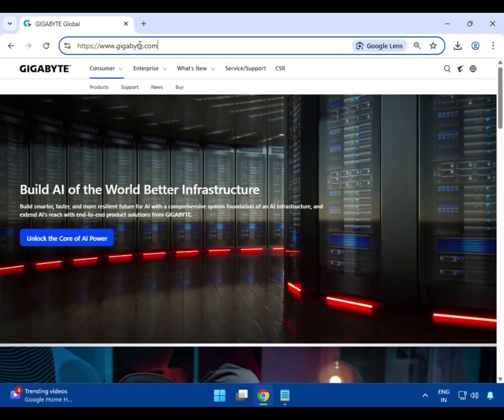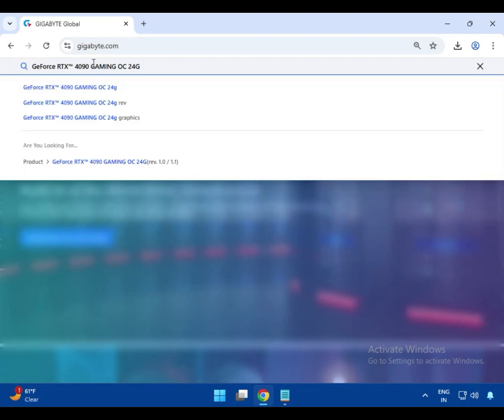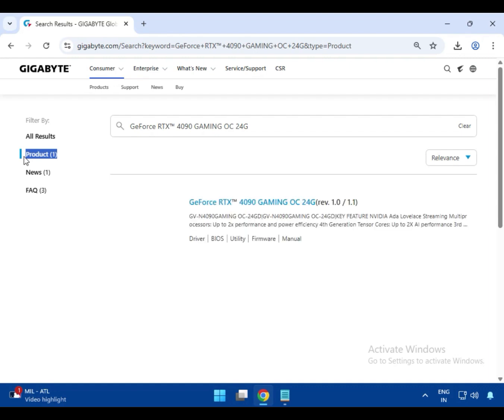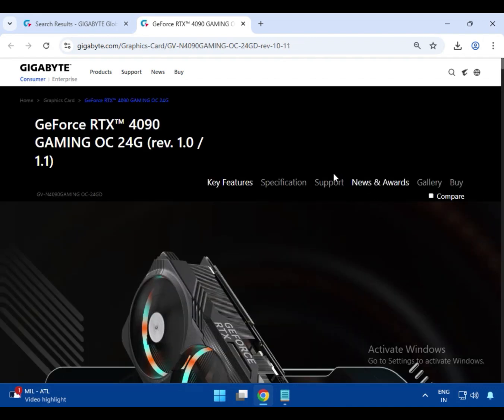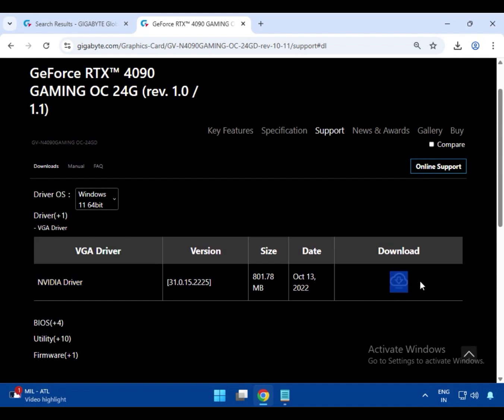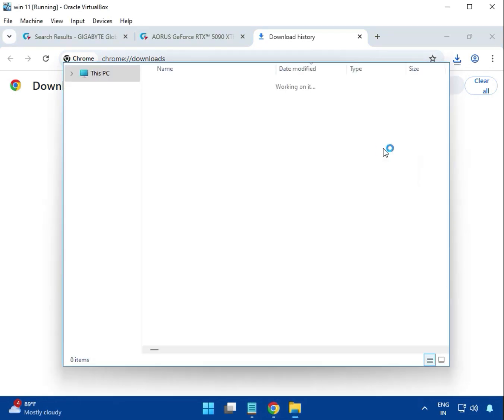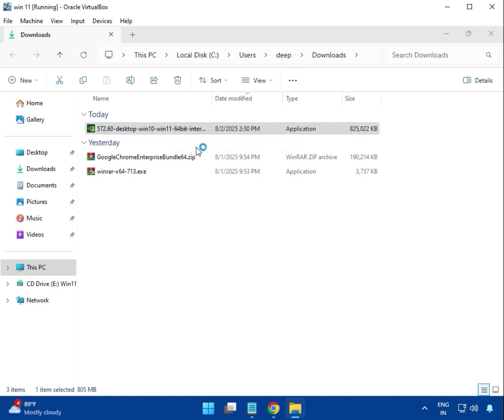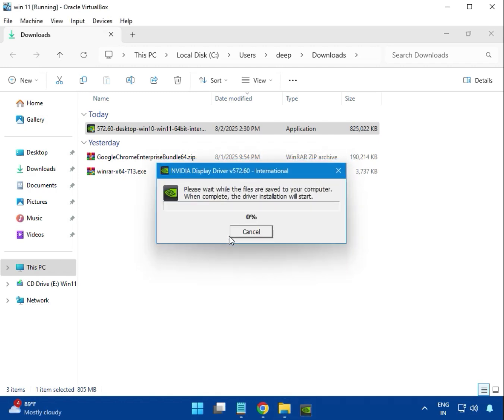Download & Install GeForce RTX 4090 GAMING OC 24G Driver – Windows 10/11